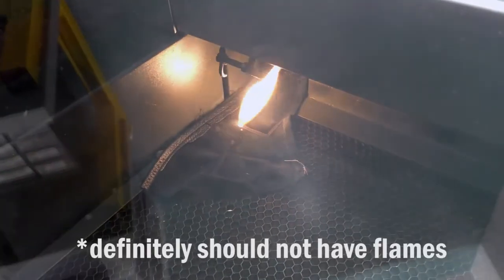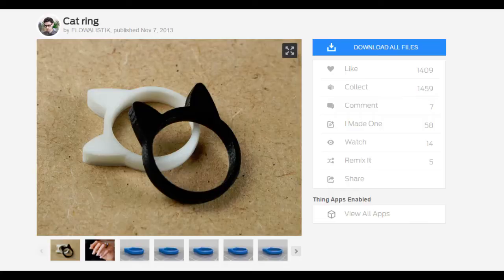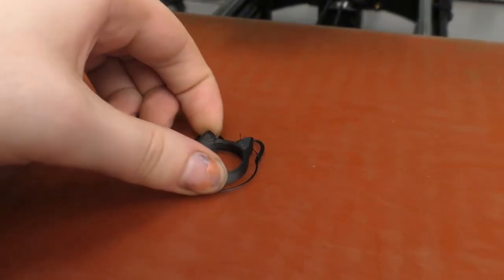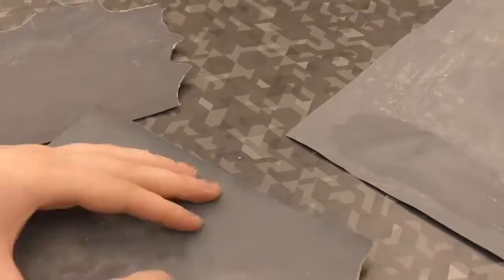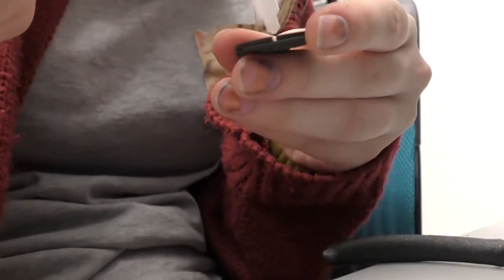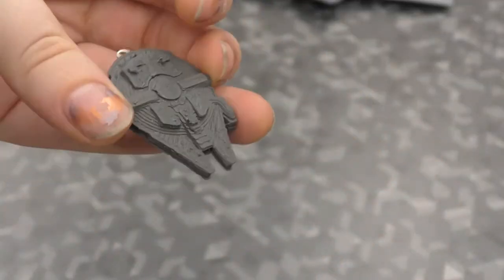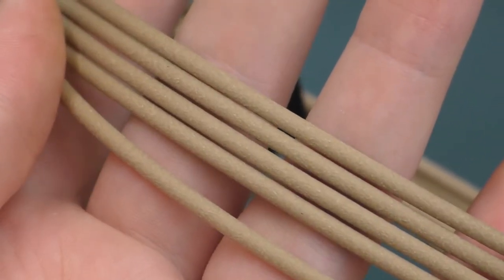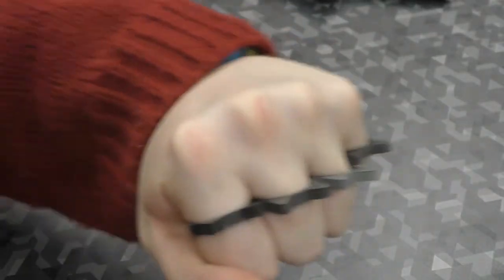Testing Metal Filaments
I am still a wee 3D print baby so this was pretty exciting for me and I was genuinely surprised it didn't end in disaster.

Also I learned that my problem is that I was trying to laser PLEATHER! Apparently the coat I salvaged was a lie.